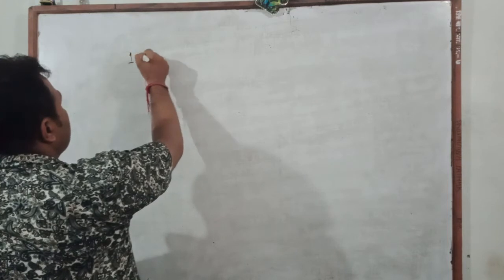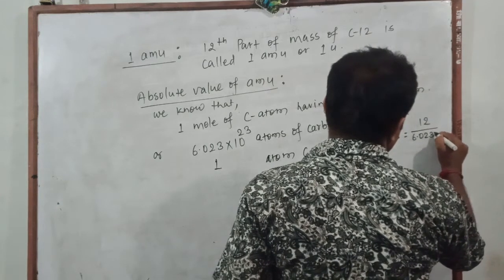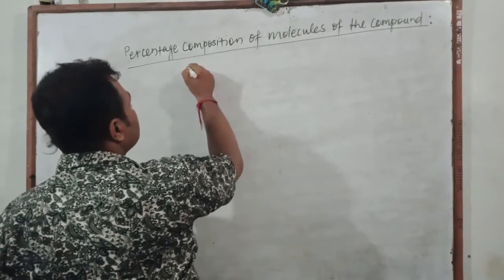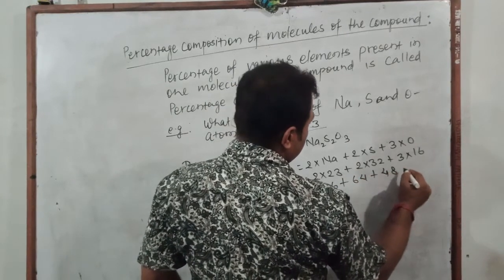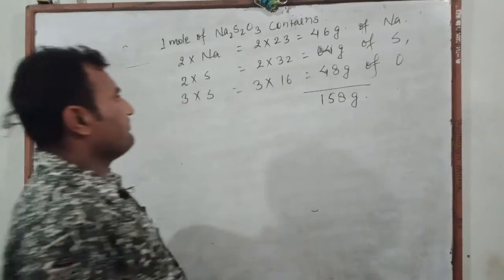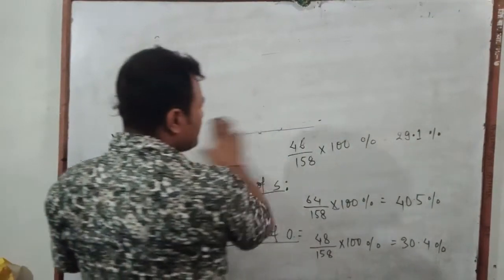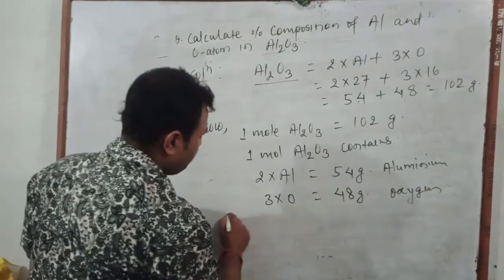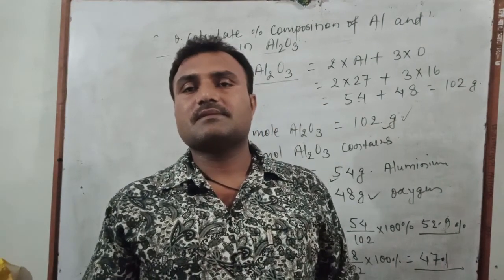Percentage composition of compound# amu